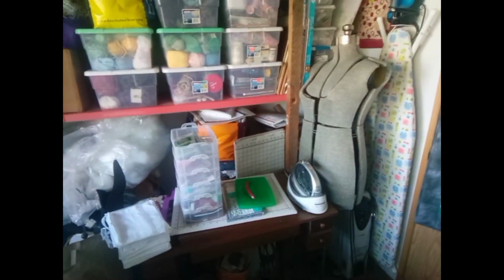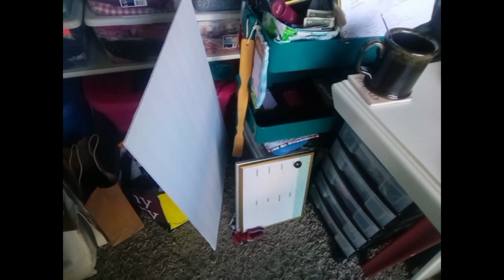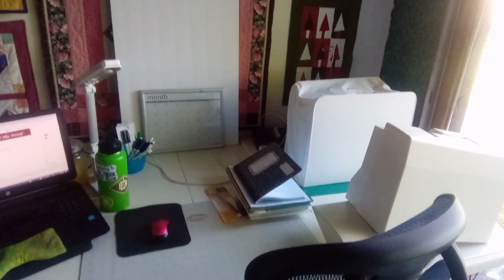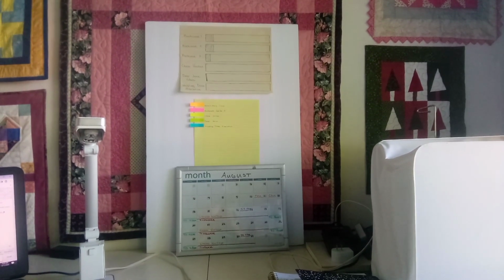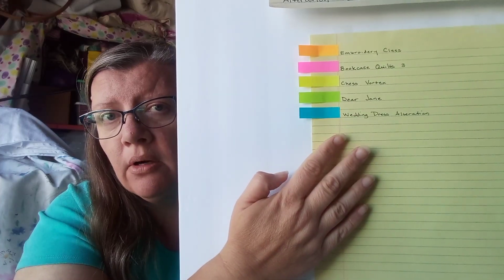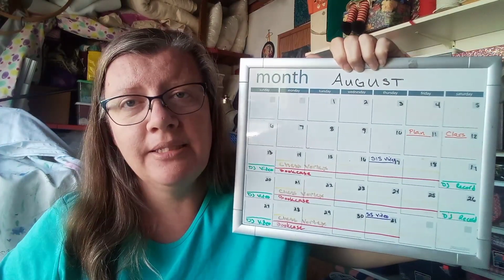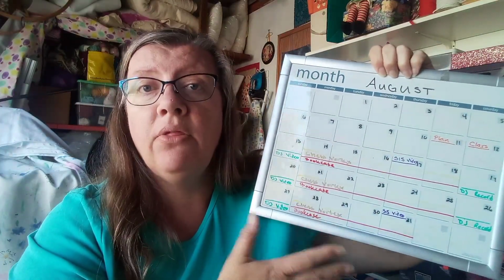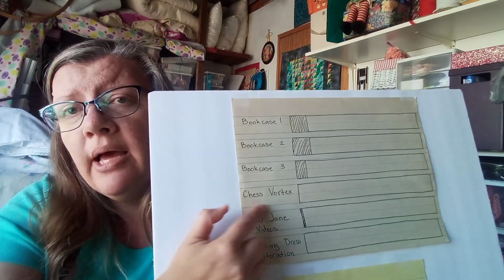Sew It Seams Episode 24: Planning and Organizing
To help with overwhelm from projects and possibly forgetting things or letting things pile up, Veronica looks for a better way to keep track of what's going on in the studio.